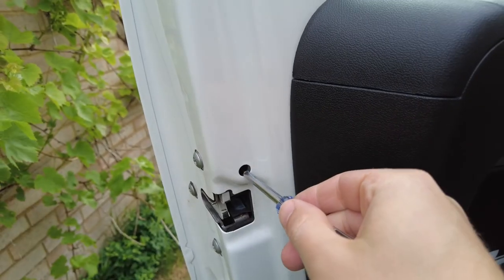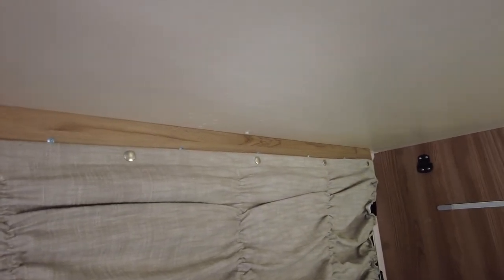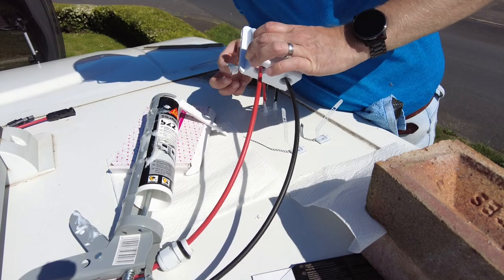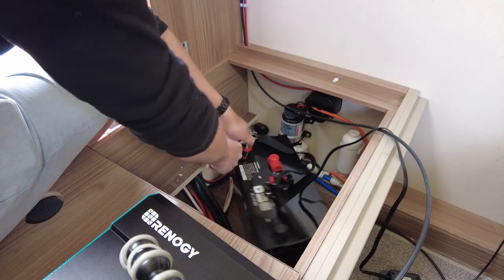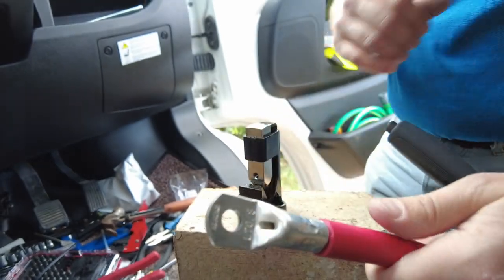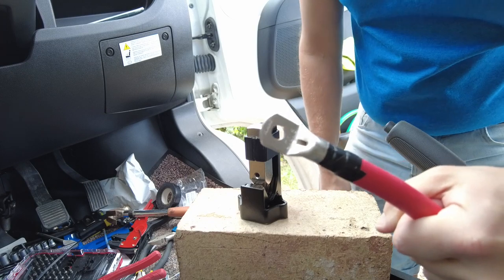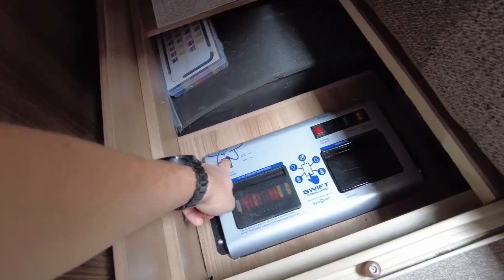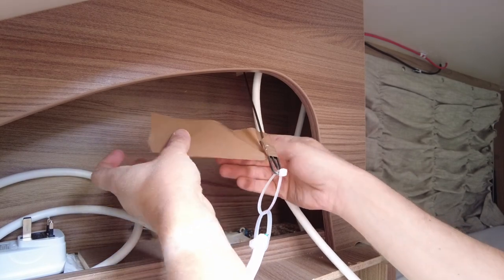Lithium & Solar Motorhome Upgrade Part Two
This is the next instalment of the largest upgrade I've attempted on our motorhome yet.

Five times the leisure battery capacity with a 2kW inverter and solar upgrade to match.

It didn't all go to plan either...